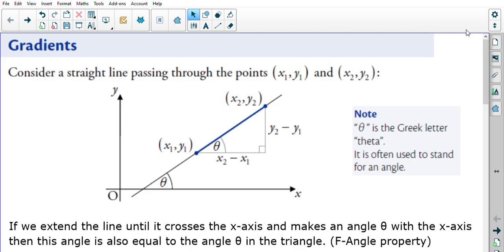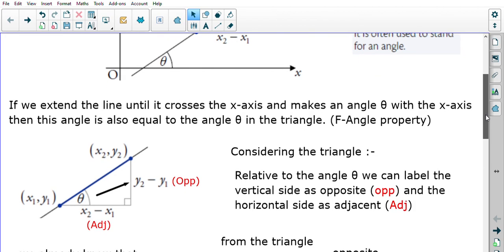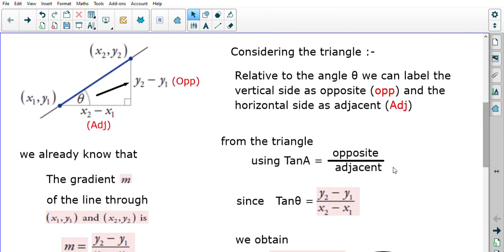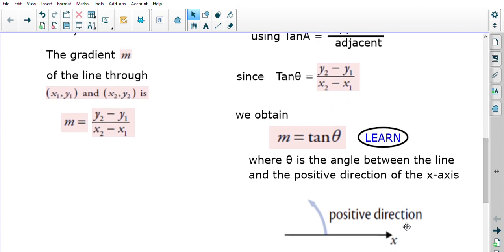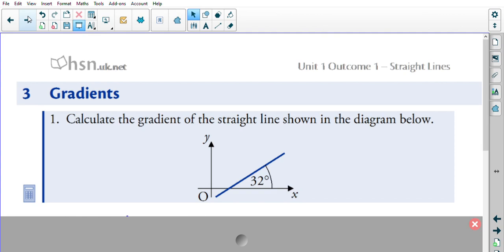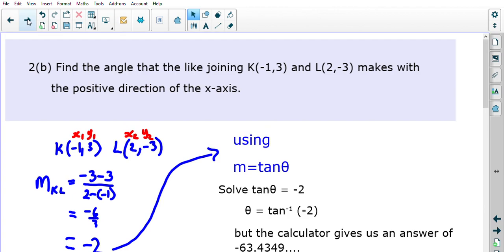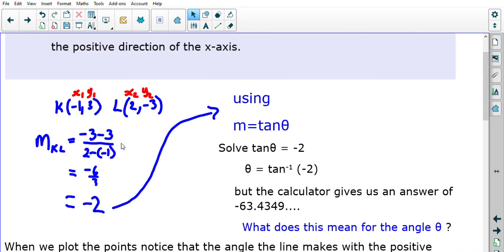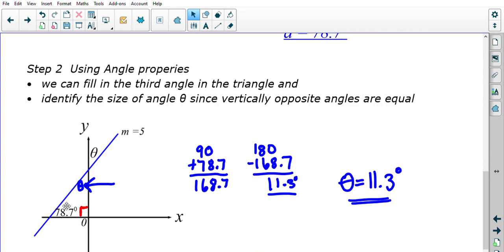Straight Line Lesson 3 Gradient Formula M=Tanθ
A look at examples of using M=Tanθ and how we obtain the new formula